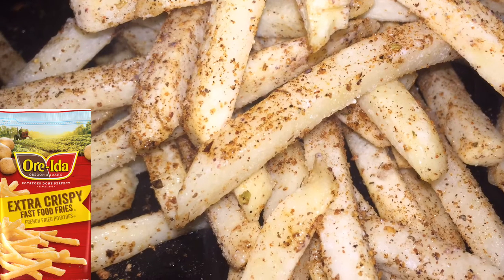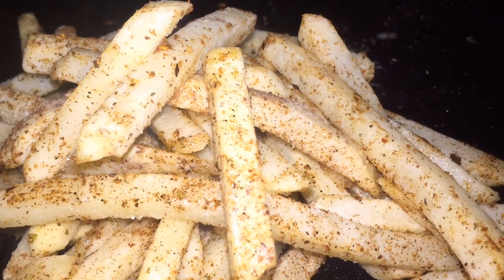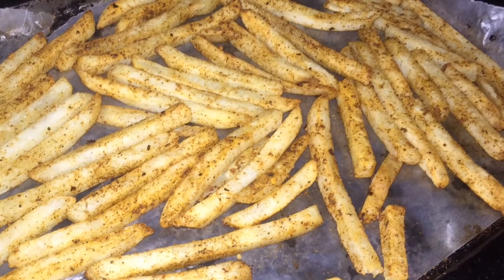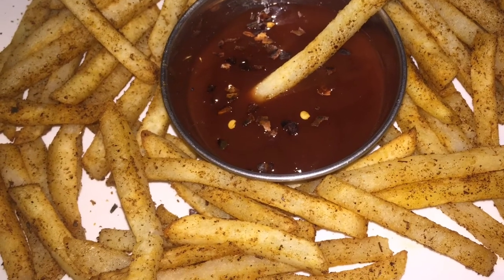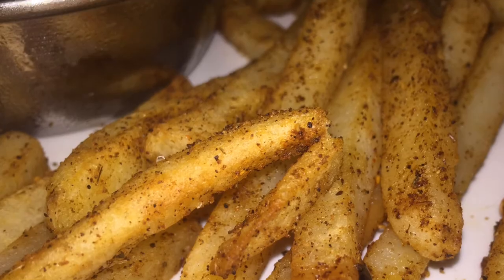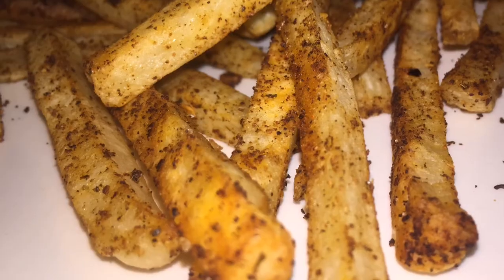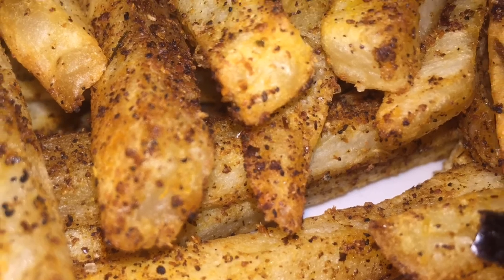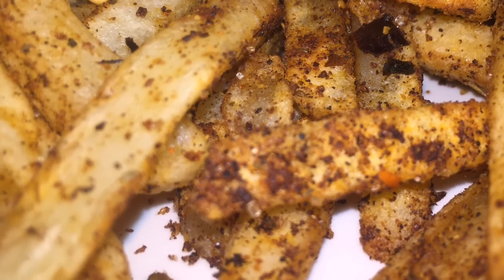urviewsmatters: How To Make Cajun Fries